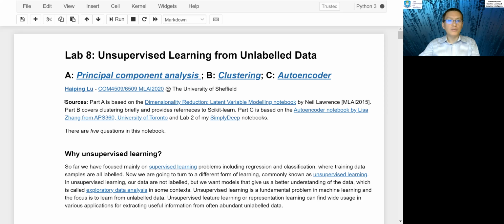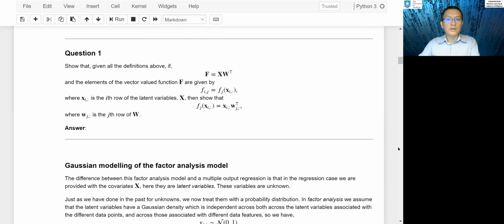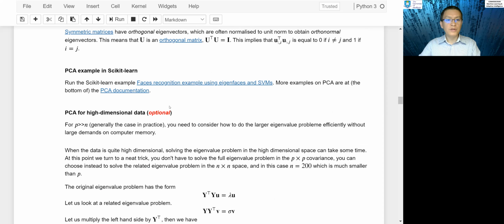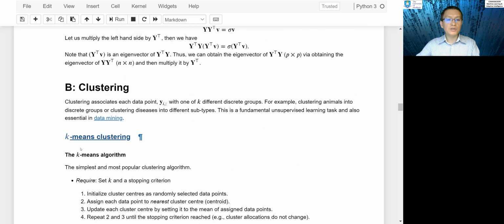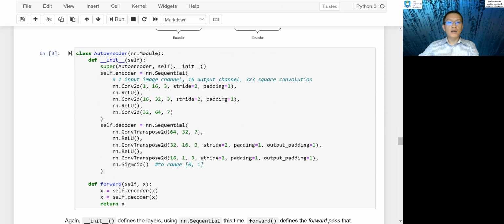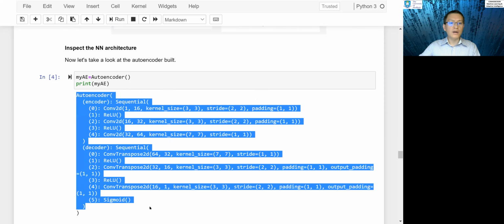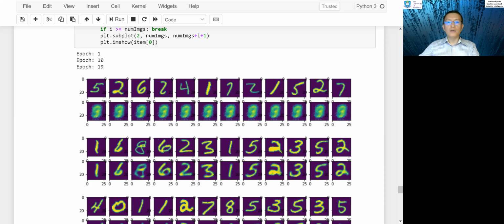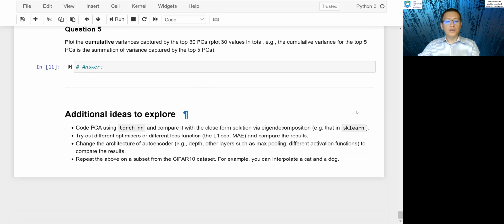MLAI Lab-8: Notebook on Unsupervised Learning from Unlabelled Data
Week 8 lab for COM4509/6509 Machine Learning and Adaptive Intelligence at the University of Sheffield